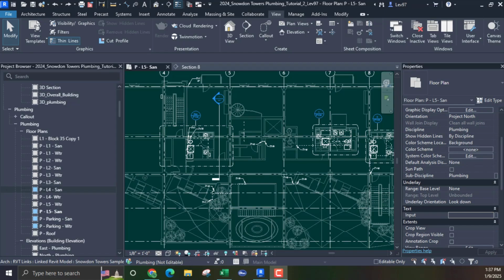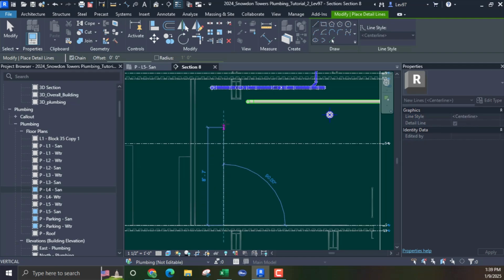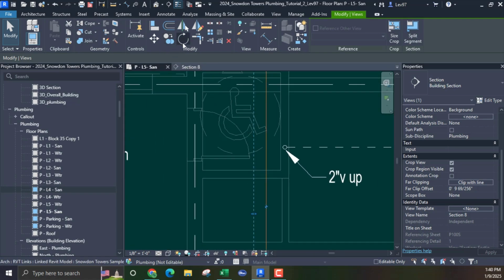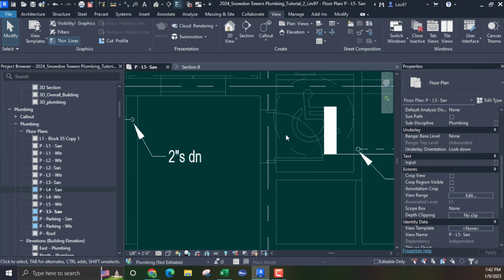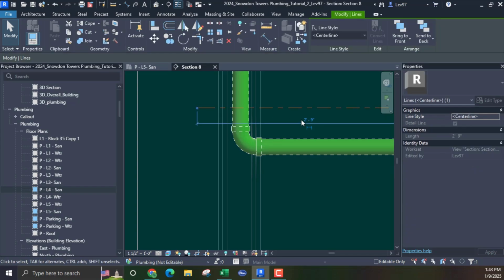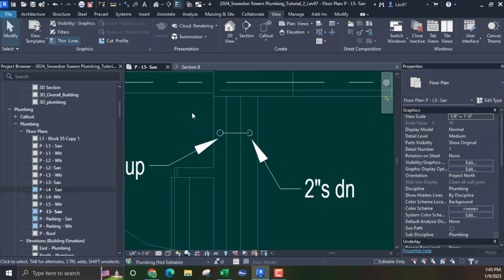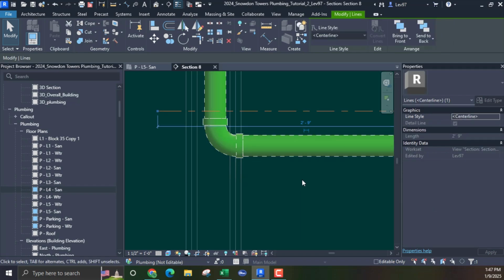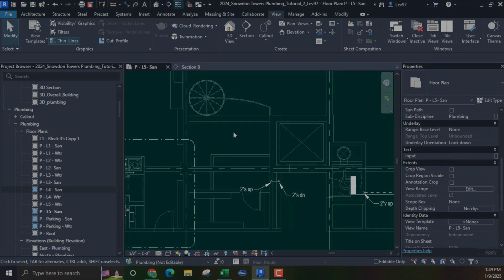REVIT VIEW RANGE. Show Pipe Risers using Revit's View Range. View Depth. Sections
If your Pipe Risers are not showing.